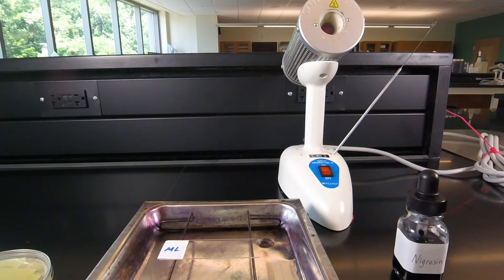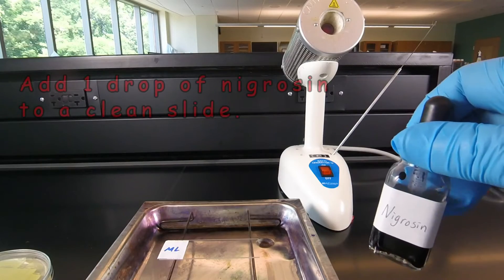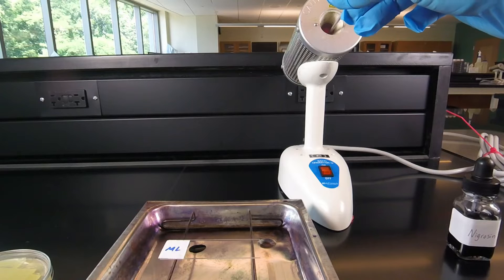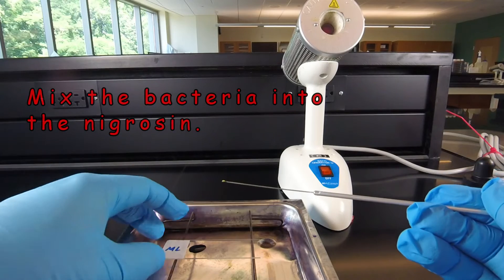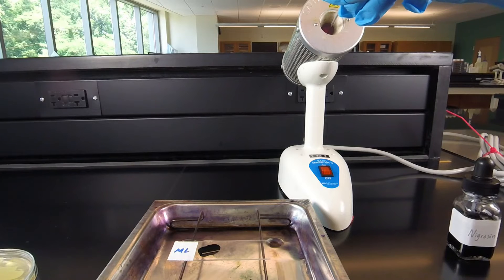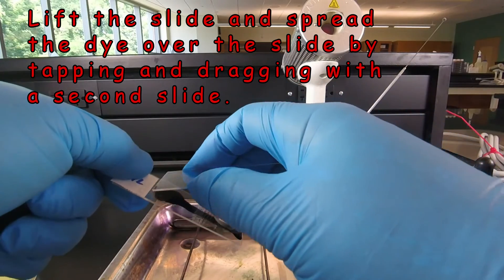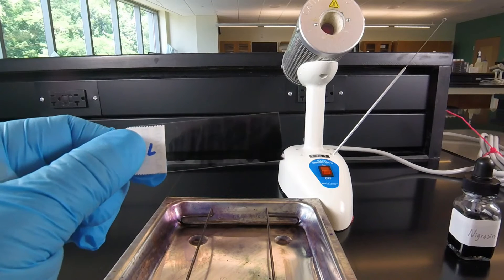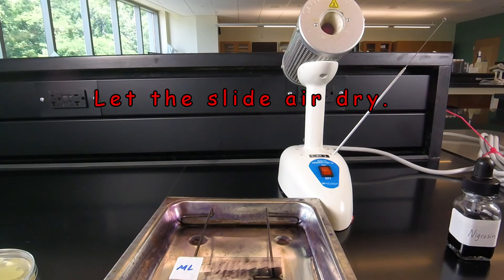How to Make an Indirect Stain of Bacteria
This video lesson demonstrates how to make an indirect stain of bacteria by using the acidic dye nigrosin.